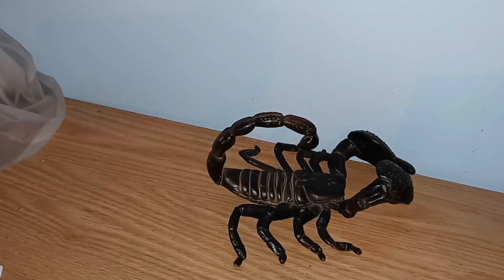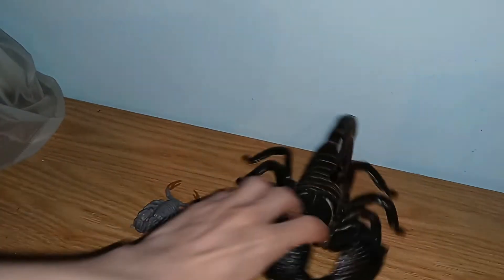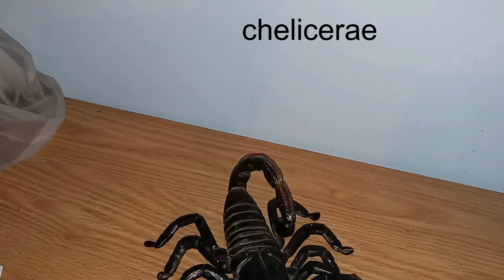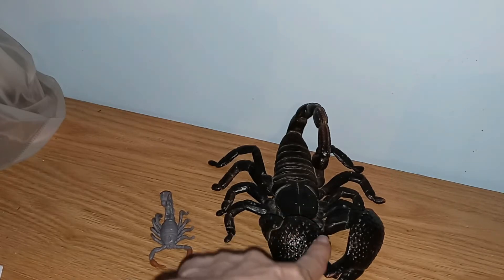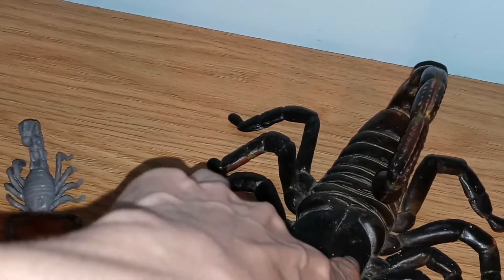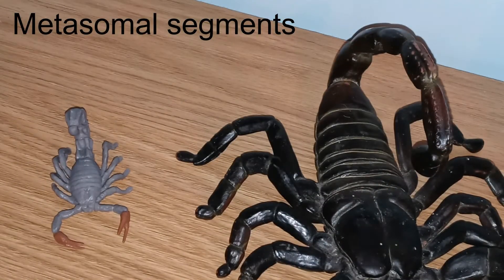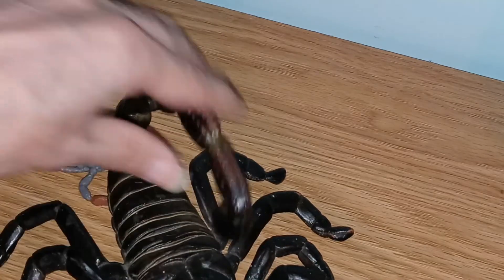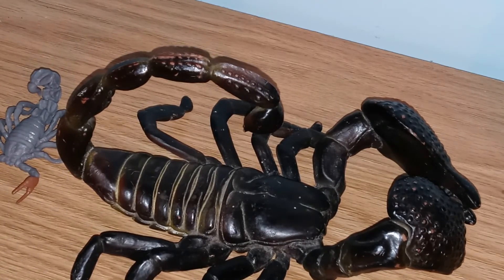Scorpions On The Outside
A new series looking at the outside anatomy of different animals.